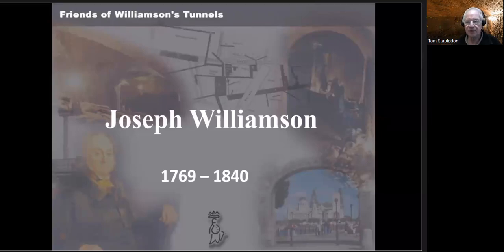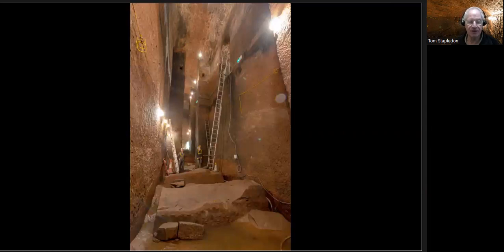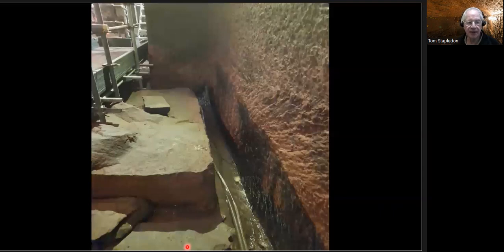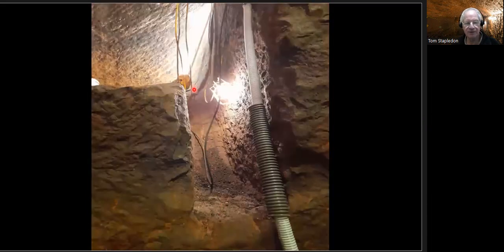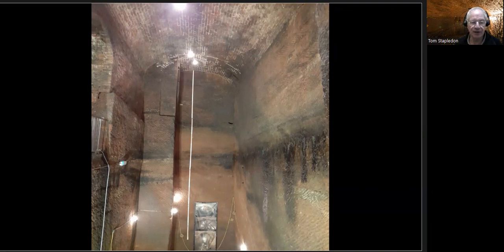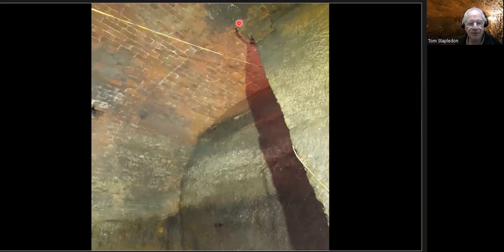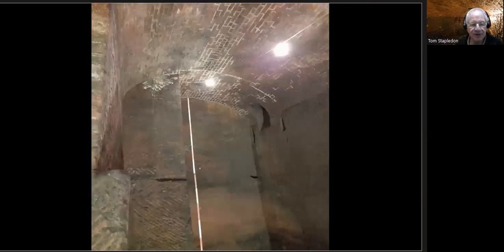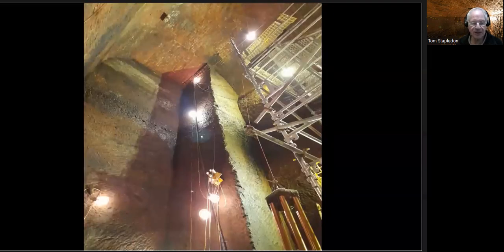Williamson's deep quarry at Paddington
This is a talk and slide show delivered to the Friends of Williamson's Tunnels members' meeting in January 2023 via Zoom by Tom Stapledon. This talk tries to propose a possible explanation for the way Joseph Williamson's men managed to excavate a 60 foot deep sandstone quarry below a set of 5 storey commercial buildings which he had built at the top of Paddington in Edge Hill around 1836. It seems that two levels of cellars were created, followed by the set of four buildings above, while at the same time, the sandstone for building material was being cut out to a great depth below. We will never know quite how this was achieved, but this proposes one possible theory.